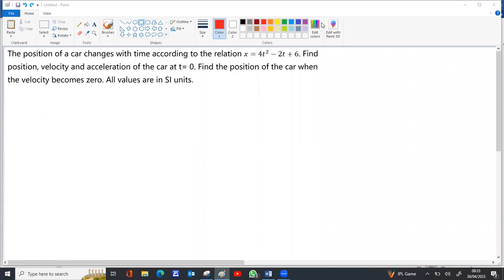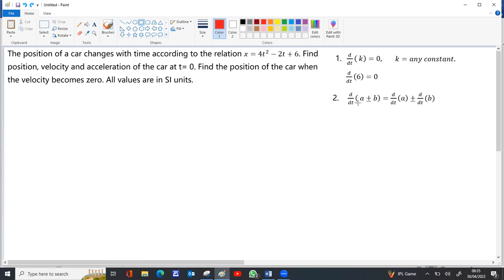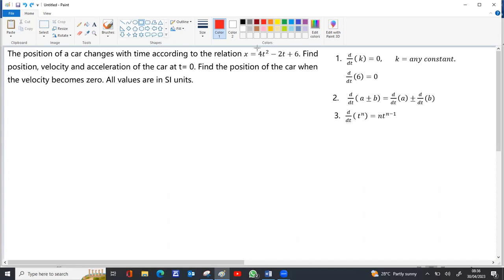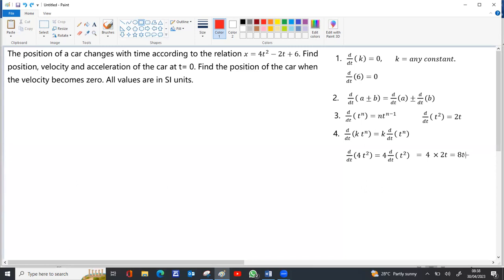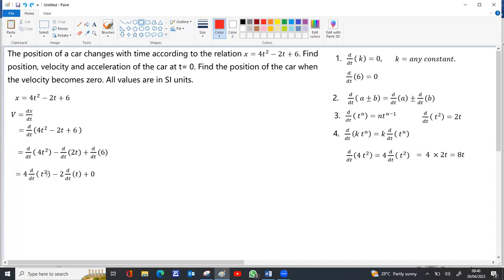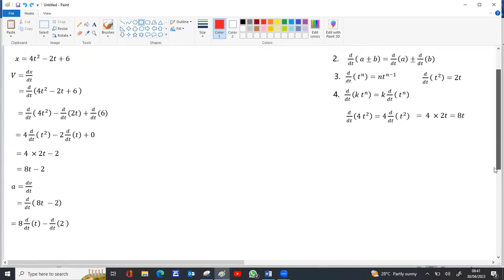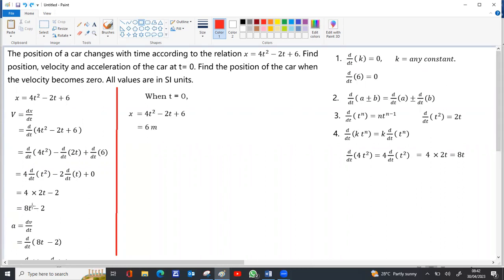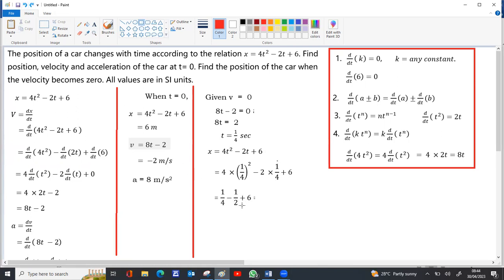BASIC APPLICATION OF DIFFERENTIATION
The position of a car changes with time according to the relation x=4t^2-2t+6. Find position, velocity and acceleration of the car at t= 0. Find the position of the car when the velocity becomes zero. All values are in SI units